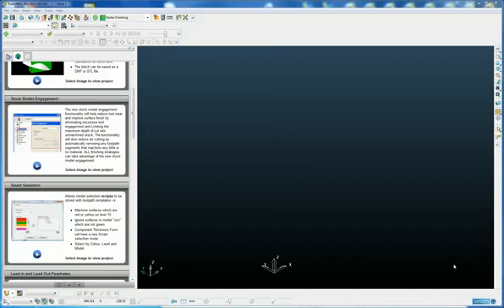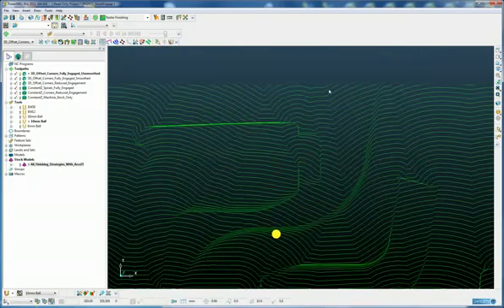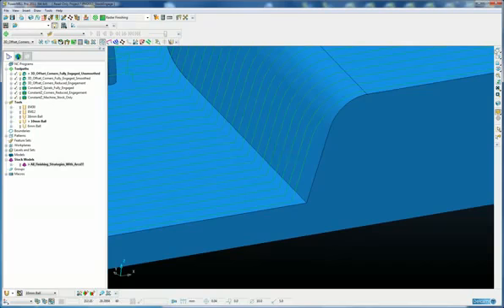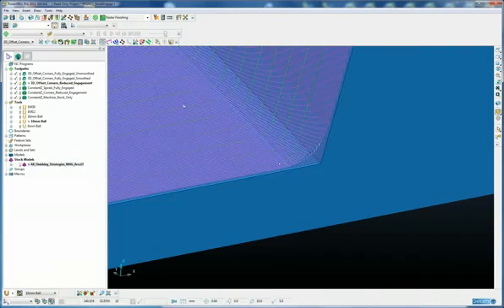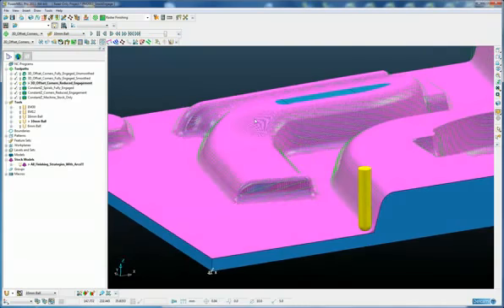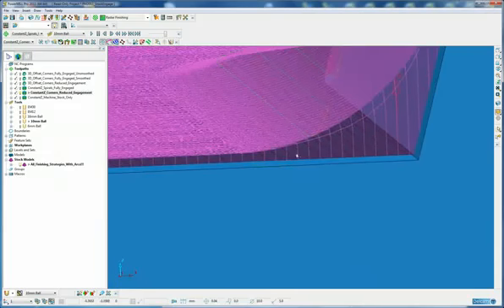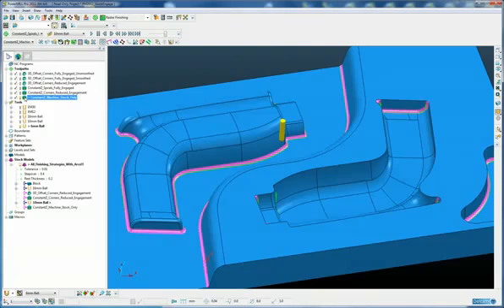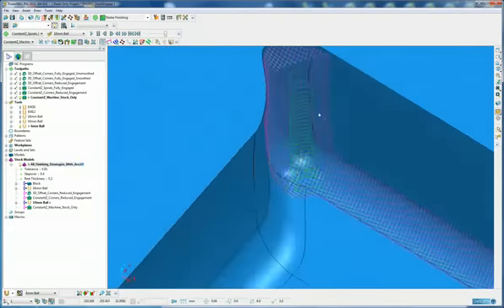Powermill 2011 Stock Model Engagement_Video_ - YouTube.flv